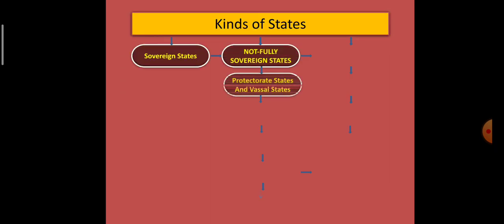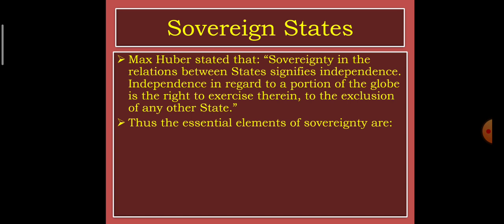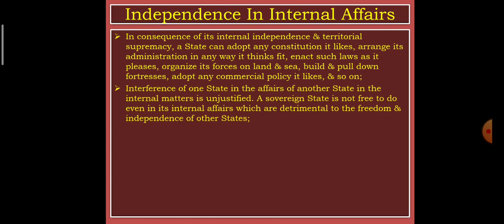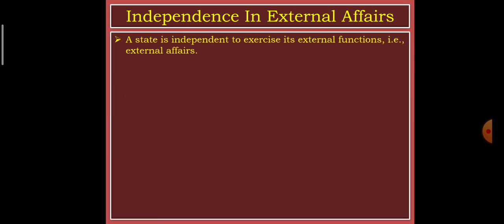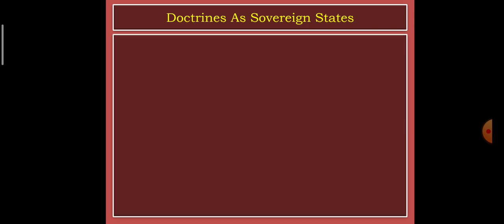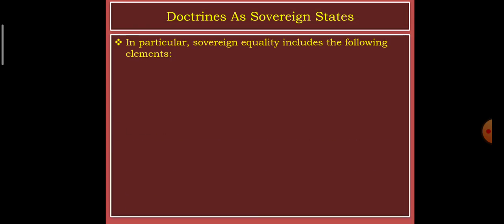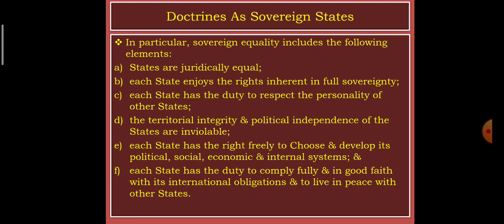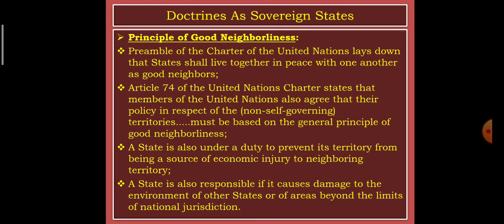Kinds Of States: Sovereign States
Public International Law: Kinds Of States: Sovereign States

Can also follow us on the webpage below for more updates.